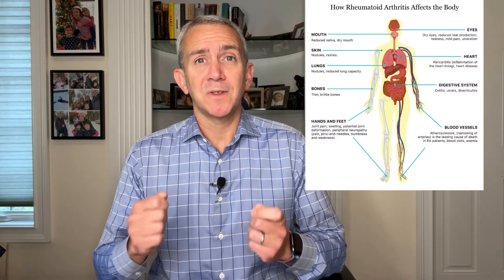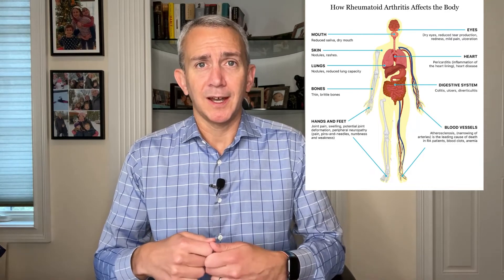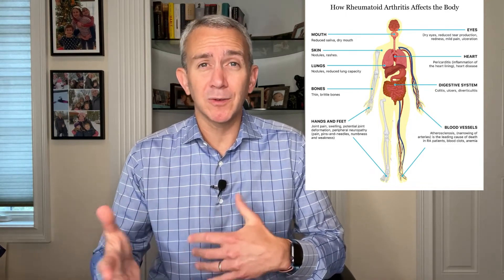Osteoarthritis versus Autoimmune Arthritis Primer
Arthritis is a general term that refers to inflammation of a joint. Itis is the latin suffix for inflammation and arthro is joint so arthritis is inflammation of the joint. It’s very nonspecific and as such, a lot falls under its header which can lead to a fair amount of confusion.

0:00 Introduction
0:10 What is Arthritis?
0:44 Osteoarthritis or degenerative joint disease
2:42 Autoimmune Arthritis
4:06 Like & Subscribe!

I hope you've found this primer on arthritis video useful and if you have enjoyed it and learned something then please remember to like this video, subscribe to the channel and tell a friend who might enjoy it as well because that's the way we can spread good health information and achieve good health, together. As always ,if you have questions that you would like me to answer in a future video, or if you have any comments, you can reach me at or of course leave a comment in the comments section.